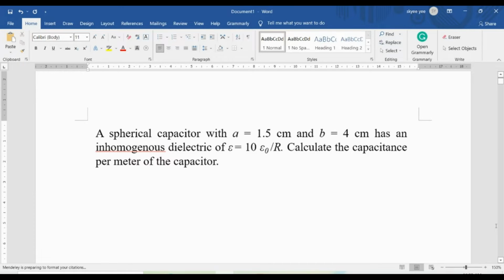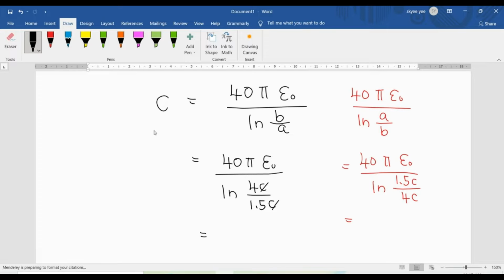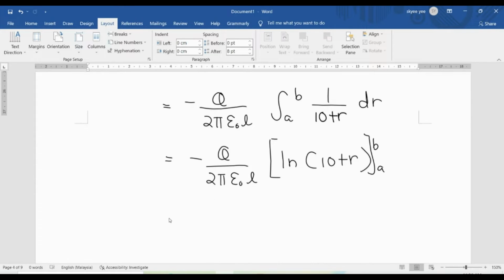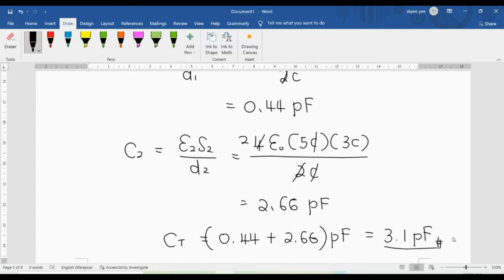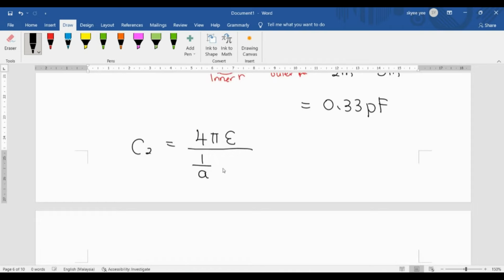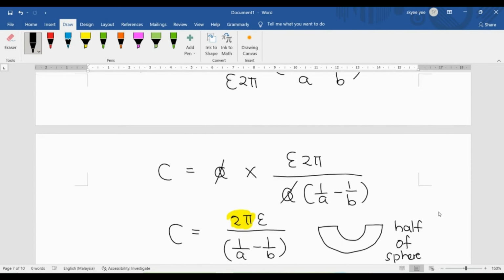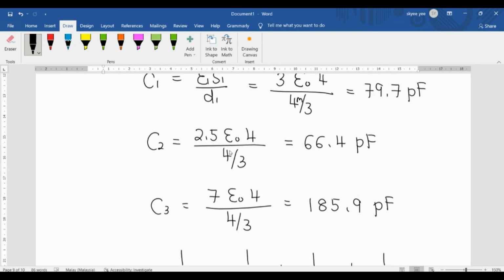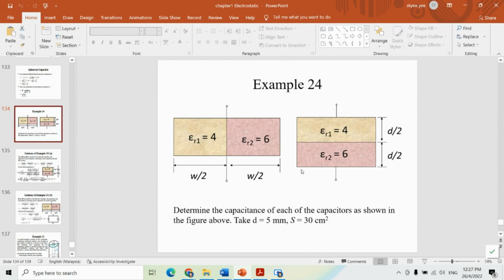Week 6 tutorial EMT Capacitor